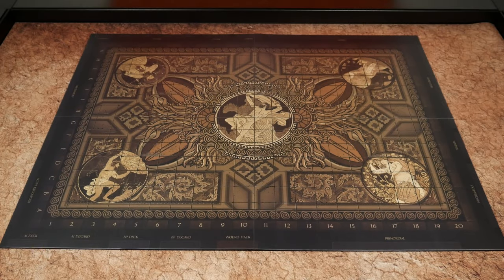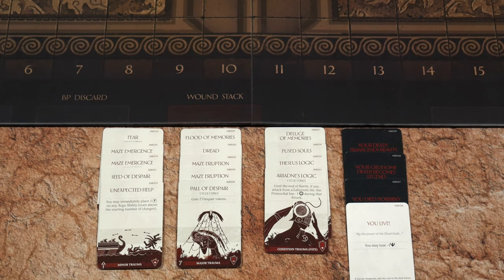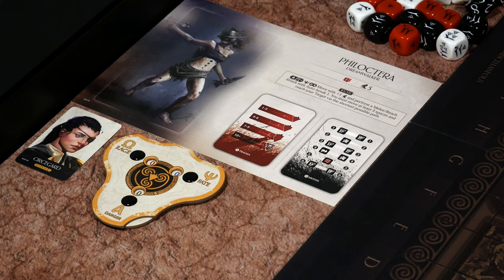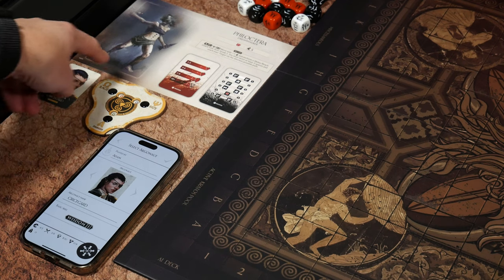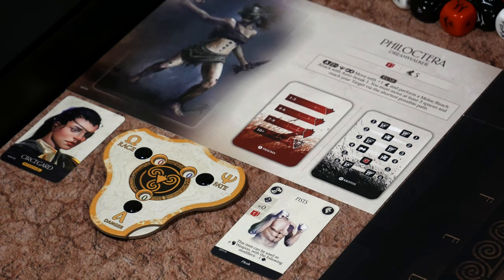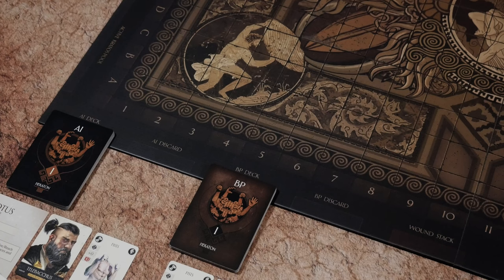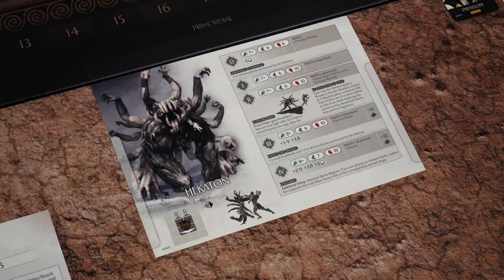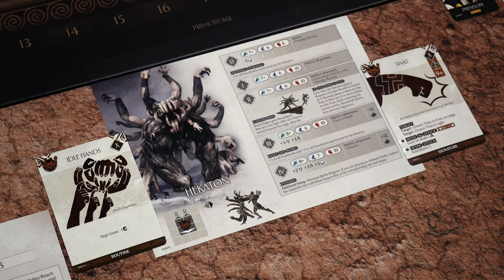Aeon Trespass Odyssey | Learn To Play | Tutorial Battle Setup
Rollers! Join me for a visual walkthrough of the Learn To Play guide for Aeon Trespass: Odyssey created by Marcin Wełnicki with art by Bartek Fedyczak, Piotr Gacek, Mateusz Lenart and published by Into the Unknown. In this video I'll take you through all the steps to setup the Tutorial Battle. Hope this video helps you get the game to the table and/or make an informed decision on the game. ;D

Aeon Trespass: Odyssey Kickstarter (May 16th)

Intro 0:00
Overview 1:01
Tutorial Battle Setup 2:19
Conclusion 8:39

"Aeon Trespass: Odyssey is a 1-4 player campaign game about adventures, exploration and fierce battles with giant monsters. It’s a co-operative, choice-driven boardgame experience played over multiple sessions. Set in an alternate Antiquity, where a reality-shattering cataclysm killed the Olympian gods and unleashed the otherworldly Primordials, Aeon Trespass: Odyssey places the players in the roles of Argonauts, the only people who can fight off the darkness and make things right.

Take control of the Argo and its crew, train them and send them on adventures into the dangerous and mysterious lands of Ancient Greece (and beyond...). Learn the world's secrets and create new technologies that will give you an edge in combat - and outside of it. Manage your resources and develop your base of operations. Build new Facilities, craft new Weapons and equipment. Gather allies and forge political alliances with the world’s factions. And, most important of all, tame the Titans, arm them, evolve them and ride them to battle with the fearsome Primordials.

You win by defeating the main villains or solving a crisis, you lose if your Argonauts die, your crew abandons you, your ship gets destroyed, the villains fulfill their plot or time runs out. There are many ways to lose, but only a handful paths to victory.

During Battles, 1 to 4 players must cooperate to defeat 1 giant Primordial boss-type monster controlled by a sophisticated AI system. Outside of Battles, Aeon Trespass: Odyssey uses choice chain and choice matrix mechanics to track your decisions throughout the game. Those decisions matter and will have a drastic impact on all future play sessions, campaigns and playthroughs."